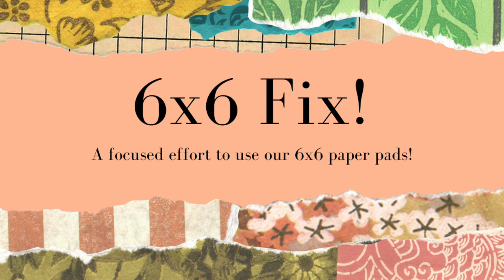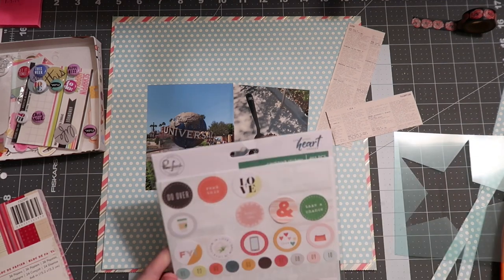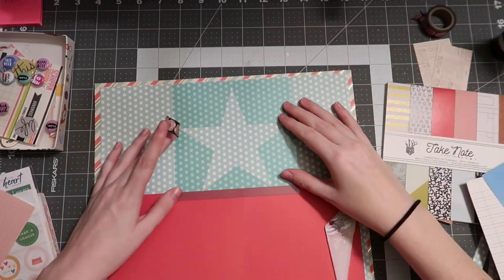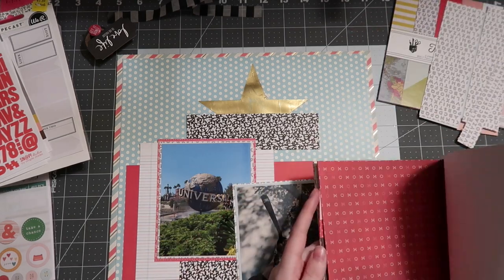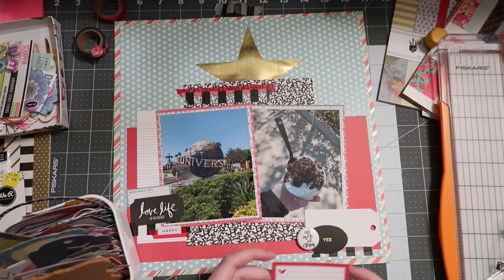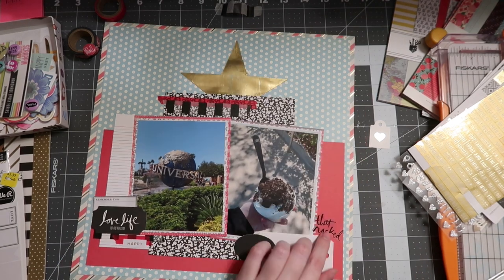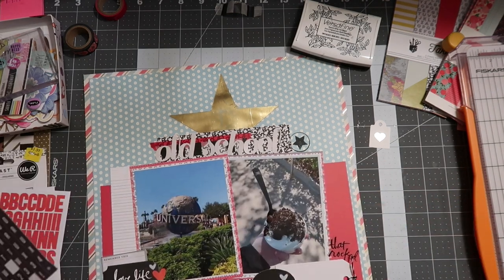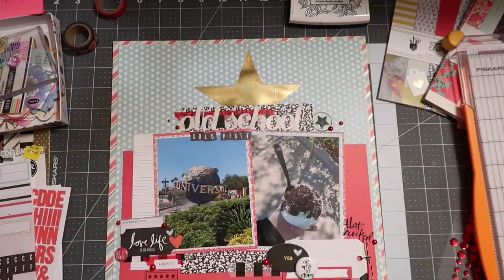12x12 Universal Studios Layout Process // Old School - 6x6 Fix + Minimal Mixed Media - Large Stencil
I hope you enjoyed all of the ideas in this super-packed video! I had so much I wanted to share that I had to make sure to cover all of the topics! Let me know what you think of how the layout turned out!

PRODUCTS FEATURED

Jen Hadfield Home + Made Washi Strips*

Simple Stories Snap! Cat Sticker Set

Pebbles Yours Truly 6x6*

Fiskars Craft Mat*:

Filming Camera*:

sign ups:
• AMAZON PRIME*
• POSHMARK*: KATELYNCLARY

• LYFT*: KATELYN53194
• UBER*: katelync3607ui

eating related:
• UBER EATS*: eats-katelync3607ui
• POSTMATES*: 9ITSC